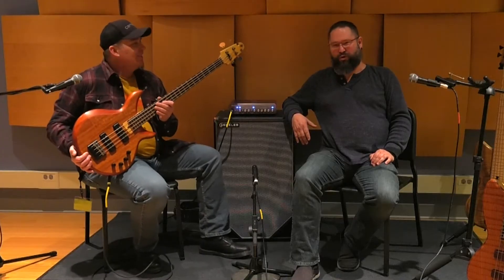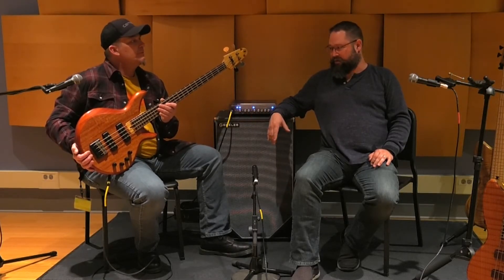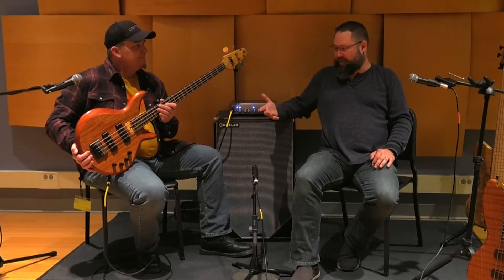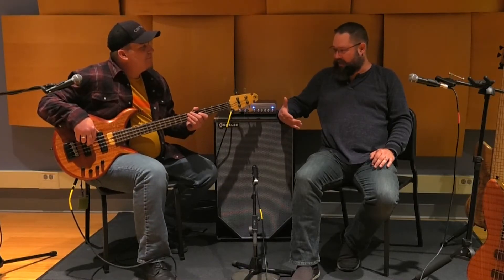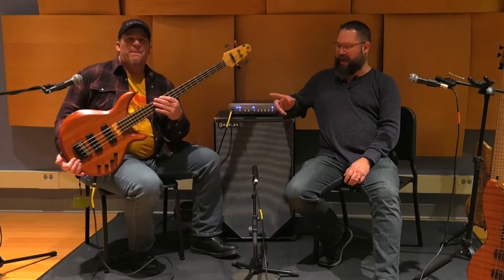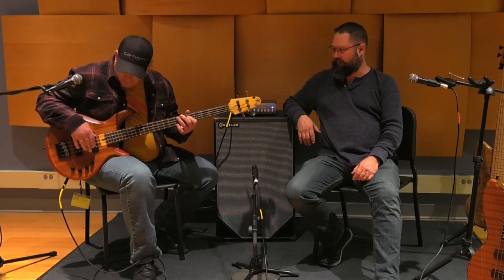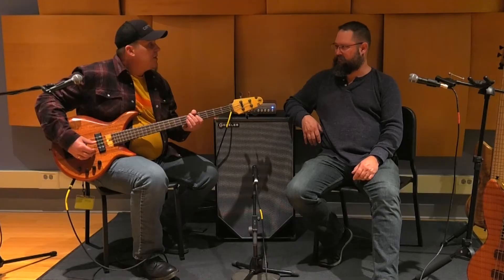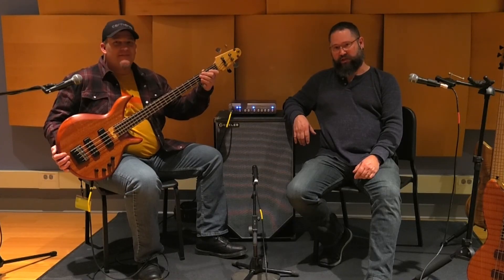Pete Skjold and Andy Irvine demo the new Greyling model at the 2018 Midwest Rhythm Summit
Andy Irvine talk with Pete Skjold (Skjold Design Guitars) about Pete's new bass, the Greyling.